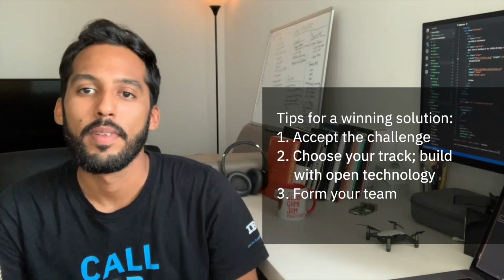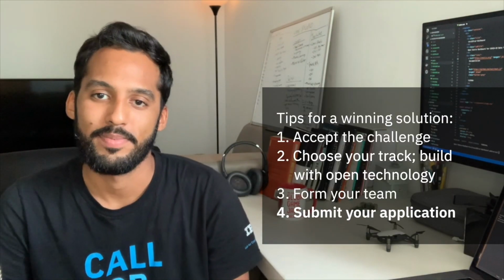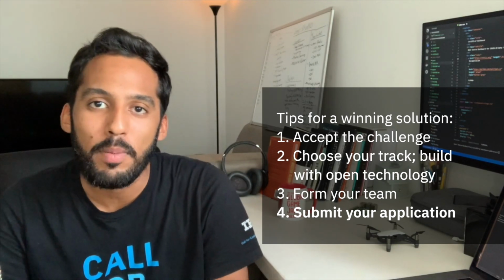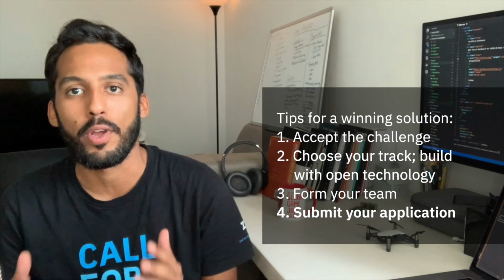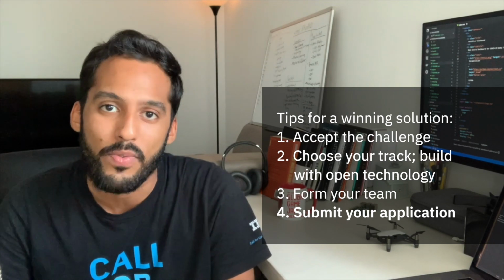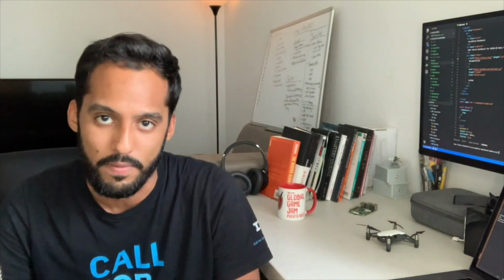Get started with Call for Code in four easy steps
IBM Developer Advocate Pedro Cruz walks you through four easy steps to get involved in the 2020 Call for Code Global Challenge. Follow his tips and you’ll be on your way to a successful submission.